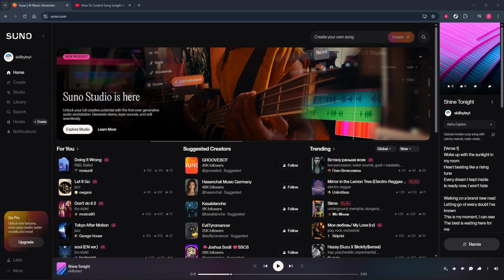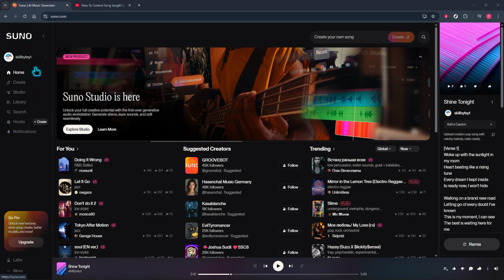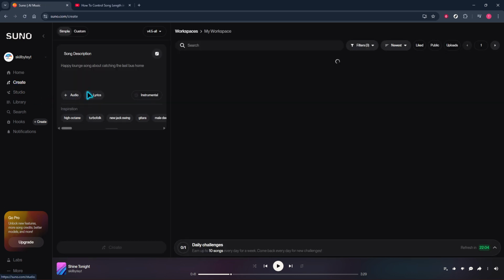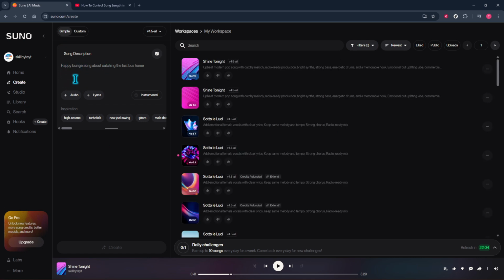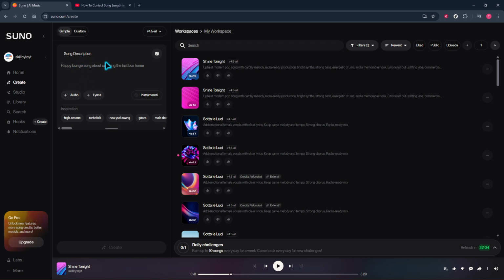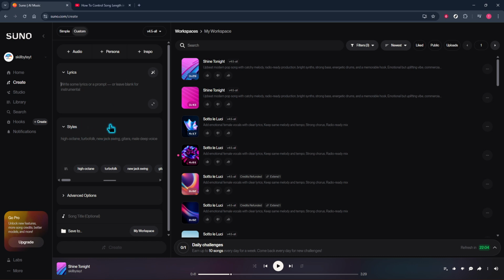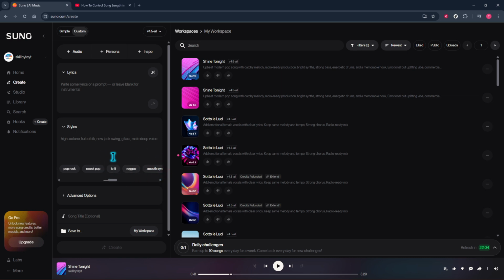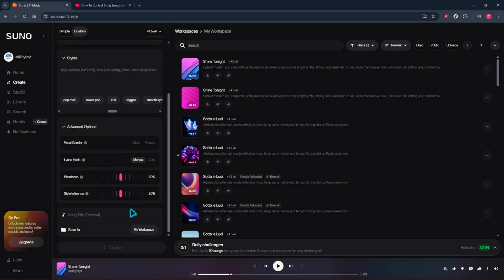How To Control Song Length In Suno AI [2026 Guide]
How To Control Song Length In Suno AI